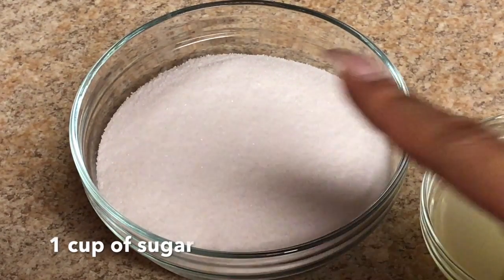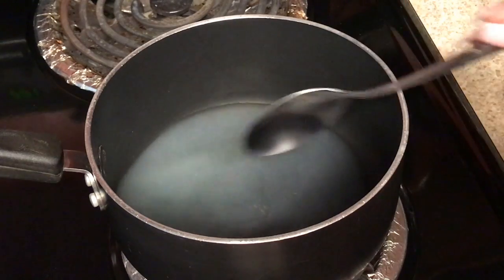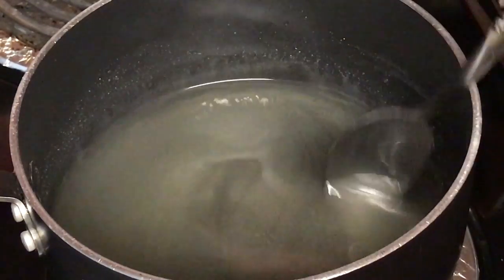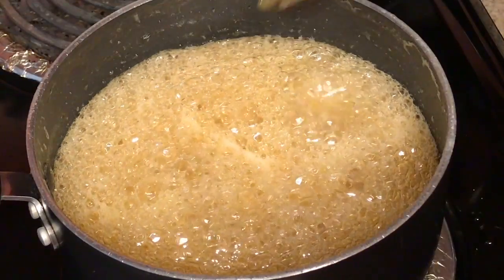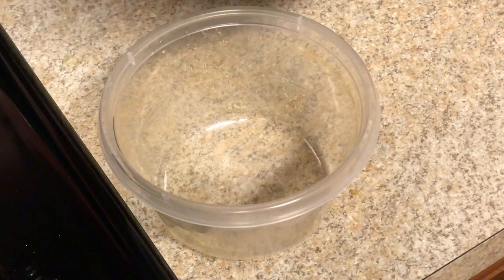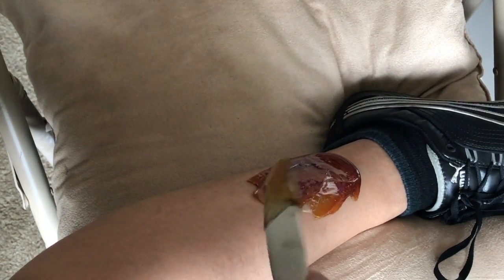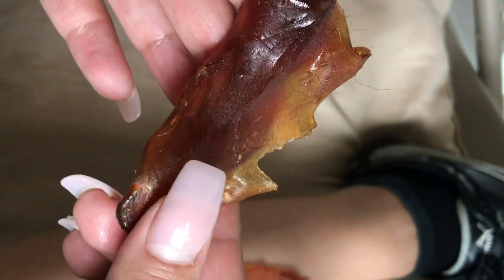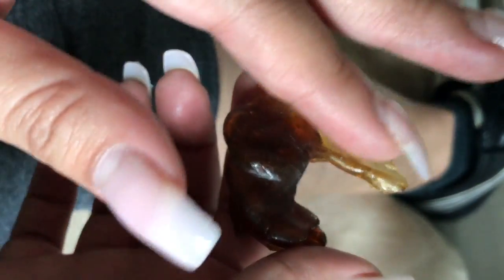DIY- Sugar Wax.. Does it WORK?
Hello my lovely people here is a new video
DIY homemade sugar wax
1-cup of sugar
1/4- cup lemon juice
1/4- cup water
cook for in MEDIUM heat
in 8 minutes or till it boils
it should be * Airborne COLOR*

If you want to earn extra money here is this awesome website just subscribe and if you like shopping online you get paid just for doing it Ebates...there is no catch to it at all it wont hurt I promise :]

*Wanna watch me do LIVE MAKEUP TUTORIALS*